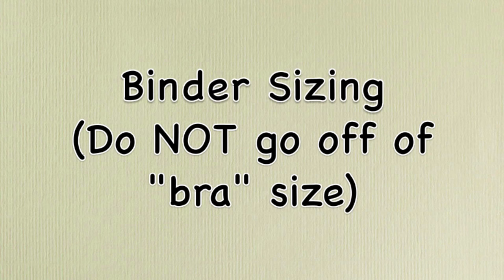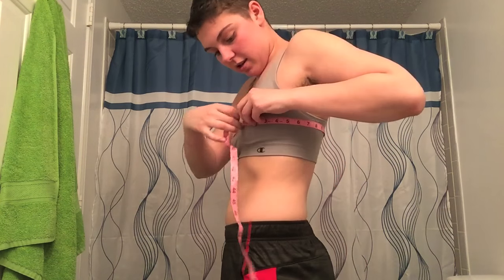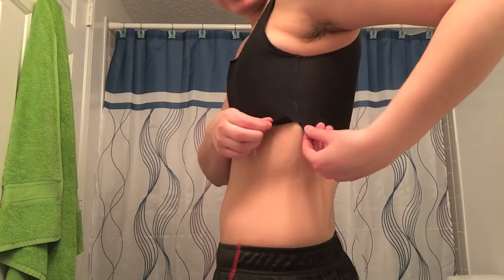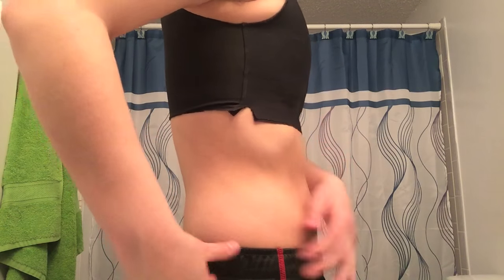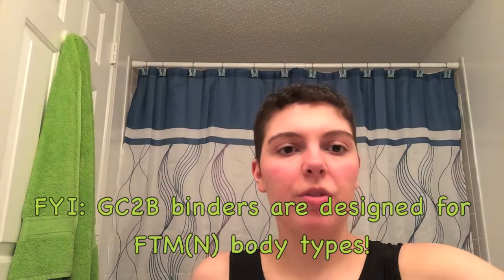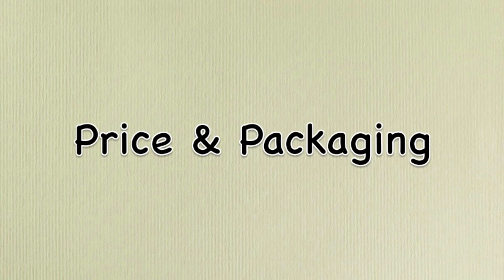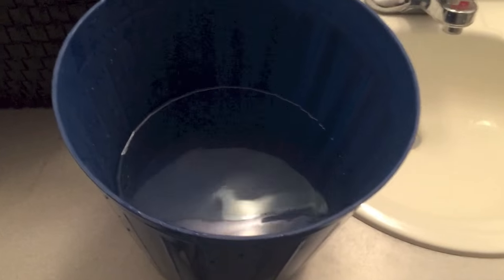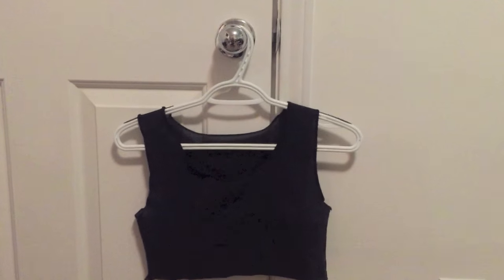How to Bind Your Chest // Transgender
Comparison of my Underworks & GC2B binder, how to measure your size, and how to wash you binder! Comment with any questions or helpful tips I may have left out!

*ADDITIONAL TIPS: Don't wear a binder for more than 8 hours straight! And, don't sleep in a binder!